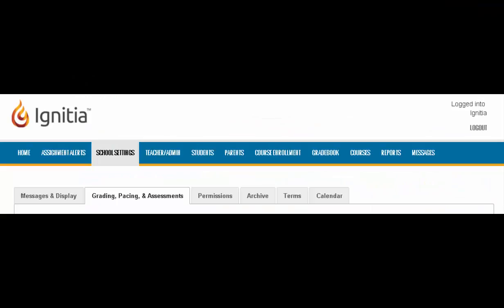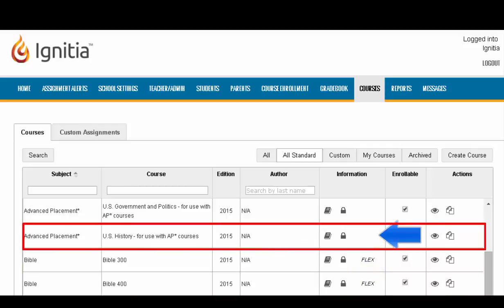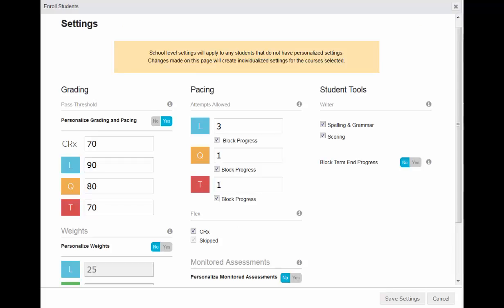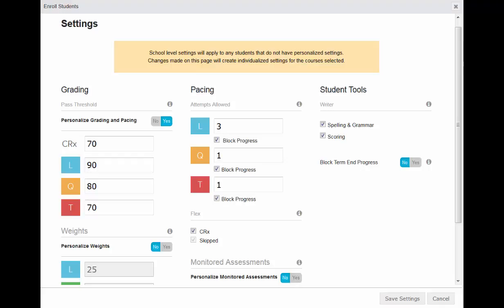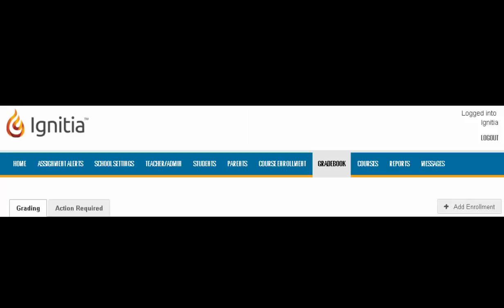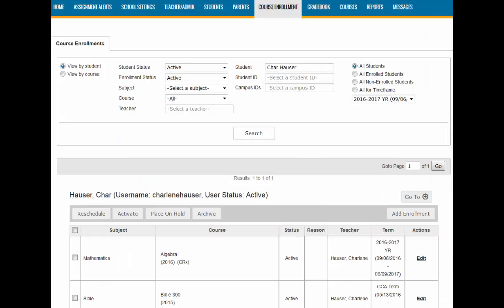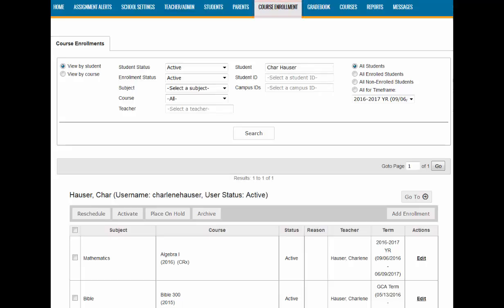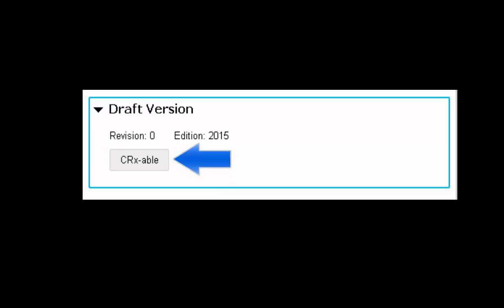Ignitia Flex CRx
Learn how to use Ignitia’s Flex CRx mode, which allows students to accelerate through a course when they have shown mastery of the curriculum while enrolled in the CRx mode. This handy feature enhances credit recovery within Ignitia online curriculum.